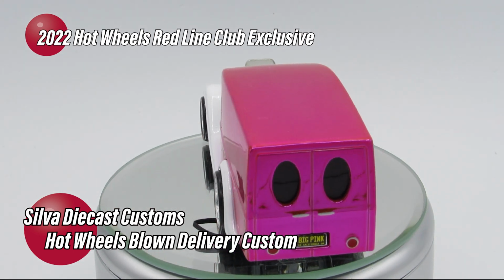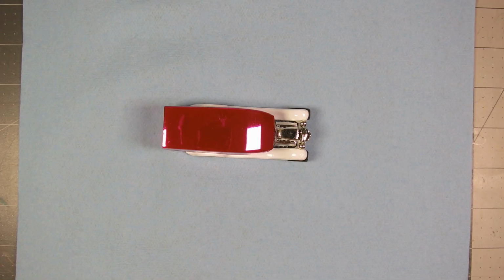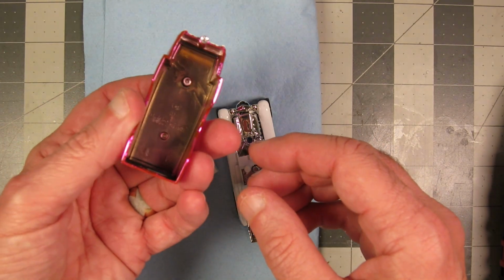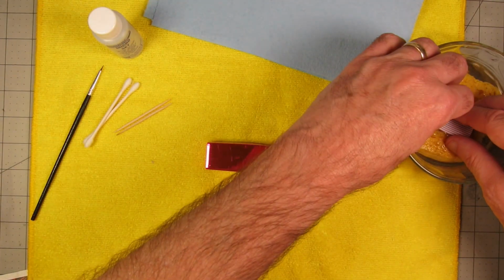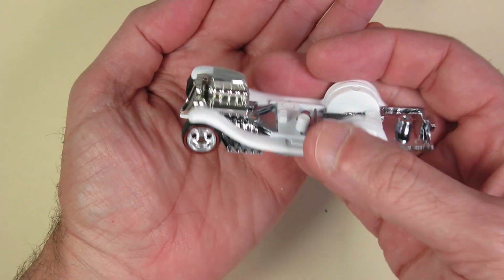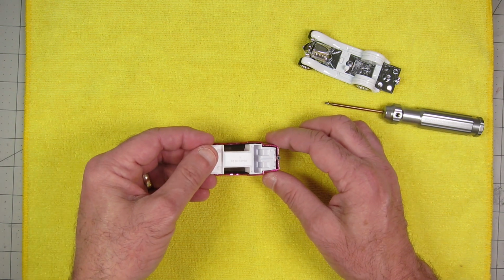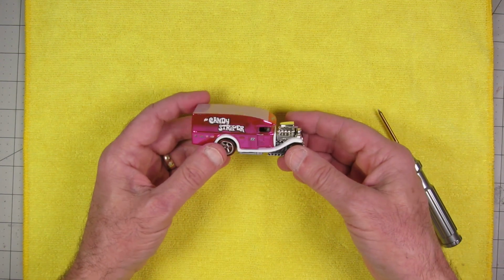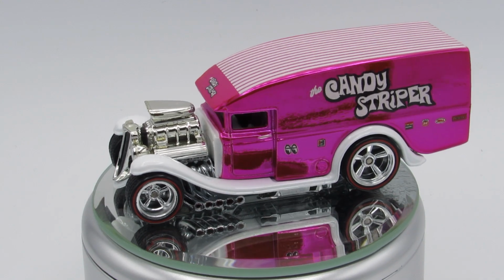Custom 2022 Red Line Club Blown Delivery Candy Striper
Custom Hot Wheels Red Line Club Blown Delivery – The best way for me to describe this casting is to use the words directly from Mattel’s Red Line Club website…”When we showed Phil Riehlman’s concept hot rod truck in an interview here on the site, it didn’t even have a name. The image was so explosive that Hot Wheels fans were blown away. Not long after, the Blown Delivery was produced. After several editions, it took a hiatus in 2017. Now you can feel its vibrant return commemorating the 22nd annual Hot Wheels Collectors Nationals.   For almost 20 years, Hot Wheels has produced an RLC Exclusive edition in pink of one of our most popular castings to honor our most dedicated fans. These are released two times a year: once at the Collectors Nationals in the Spring, and once at the Convention in the Fall.  The edition of the Blown Delivery has clean, pure pink deco with white fenders. It features Real Riders 5-spoke wheels with red stripe tampo.”

Although it’s a beautiful casting as shipped, I just couldn’t leave well enough alone lol.  When I saw it, I thought of the Candy Striper gasser.  Knowing that Second Chance Redlines has a variety of Candy Striper decals available, I ordered a set for the VW Drag Bus – the set that seemed I could make work on this casting (and a set for the Bone Shaker, just in case I needed some small ones as well).  They arrived a few days after ordering, and with a little trimming (and using one of the Bone Shaker decals), this custom was born.
The body was coated with Minwax Clear Gloss Polyurethane.

I added a few other details such as hot pink seats and some chrome touches to the interior, which are almost impossible to see, and I blacked the tips of the exhaust pipes.

This was a very simple and fun custom to do.